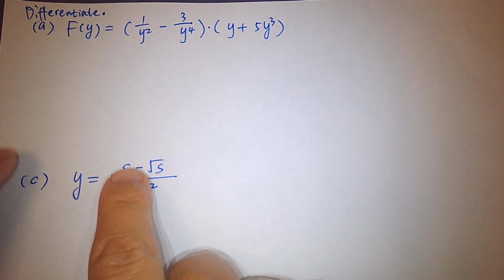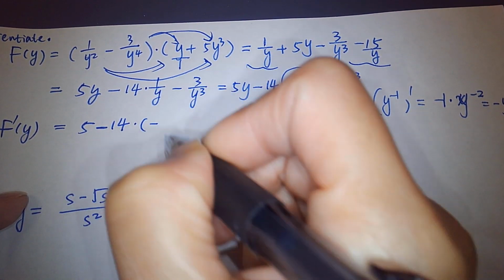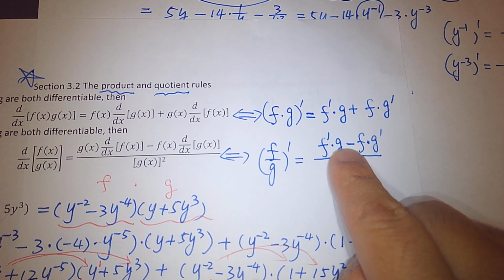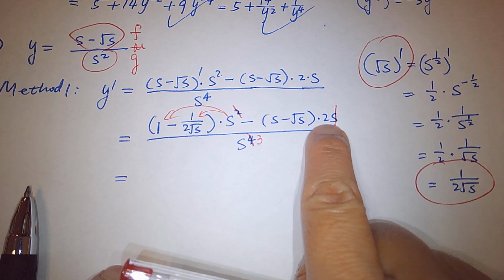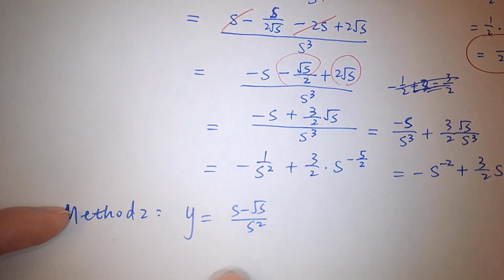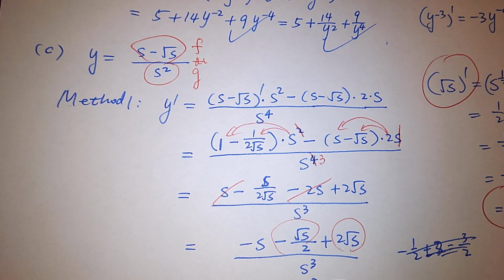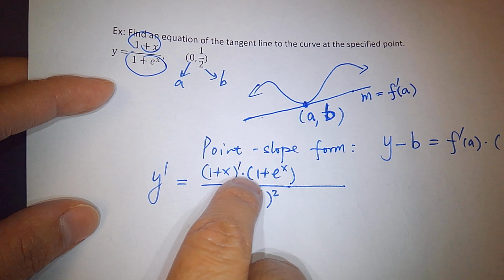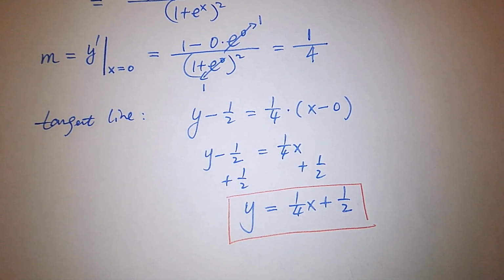Math 123 3 2 part 2